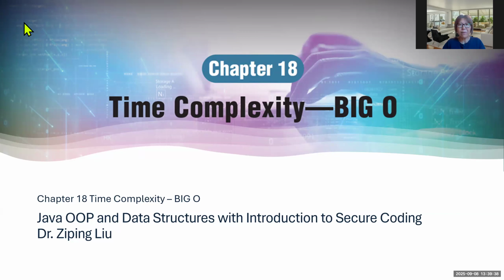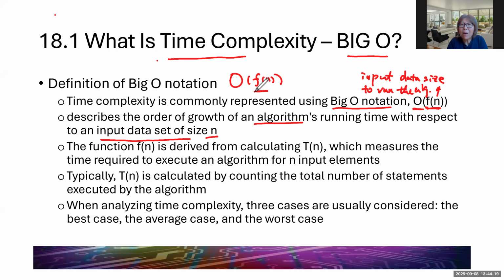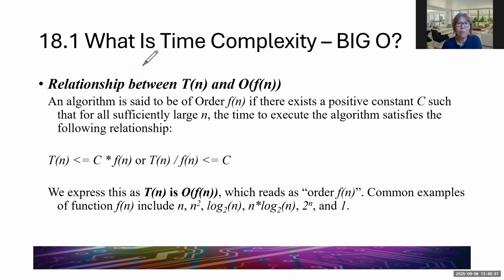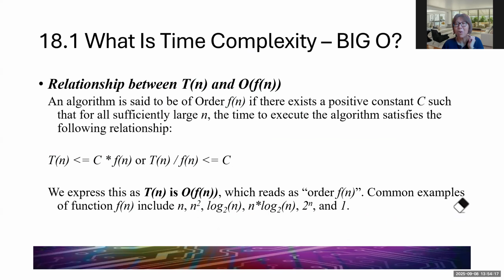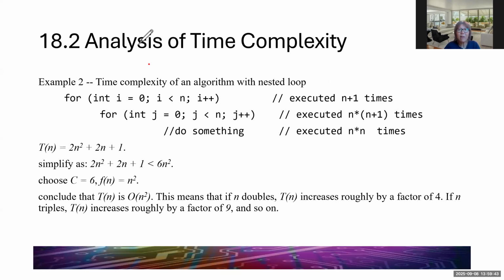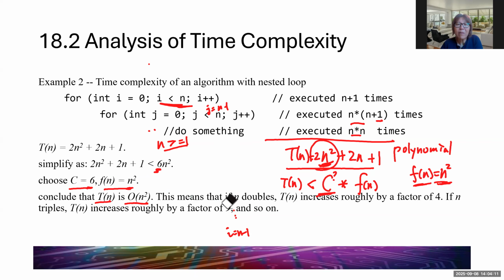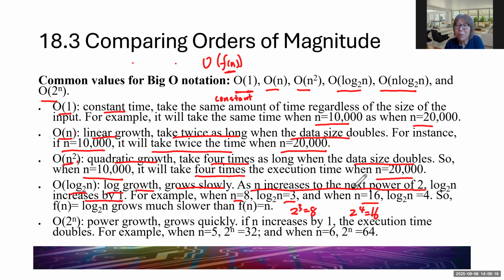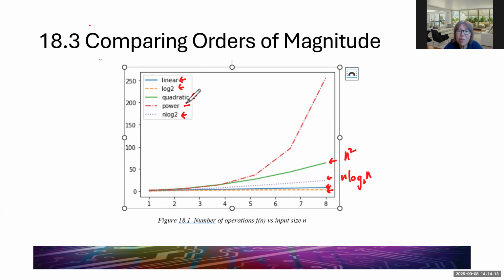Book Java OOP and Data Structures Chapter 18 Video 1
Chapter 18 Video 1: BigO analysis